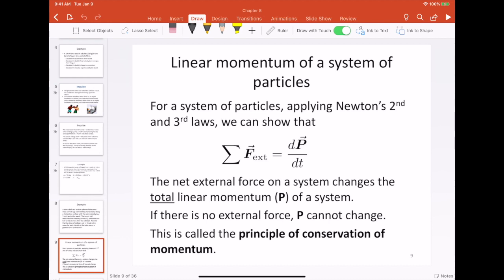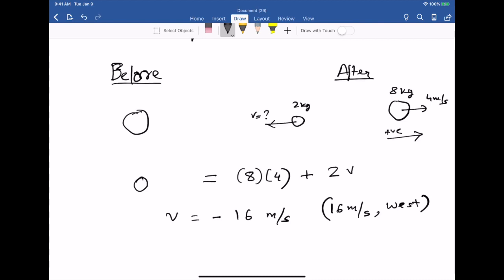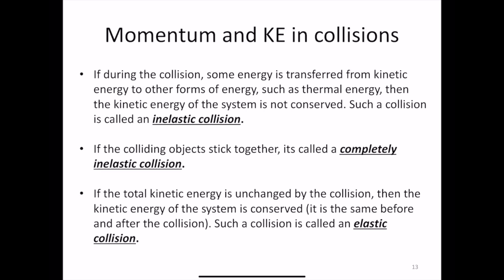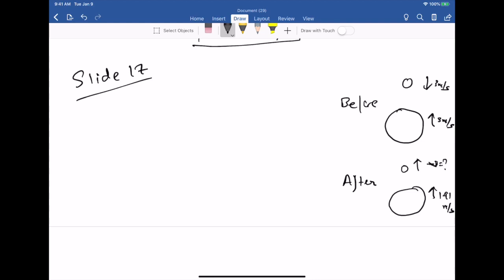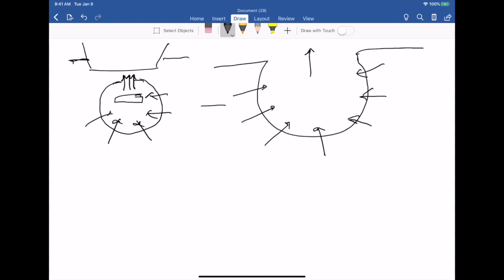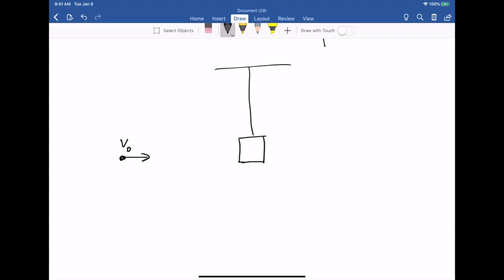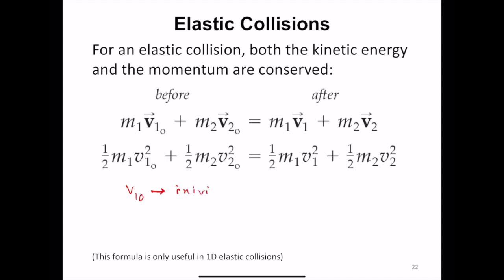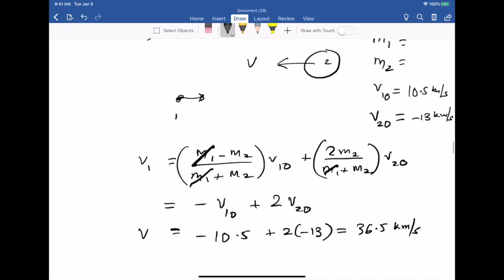Conservation of momentum examples